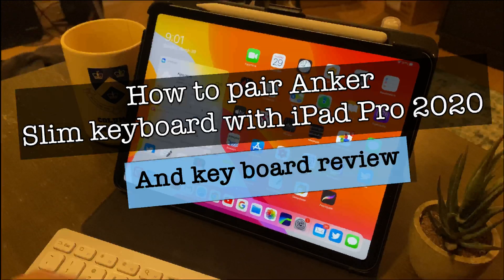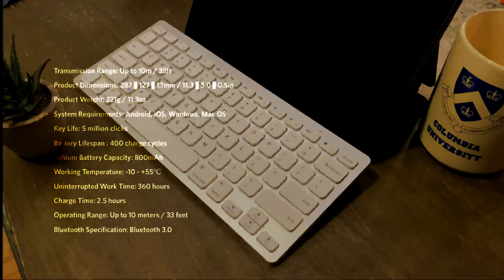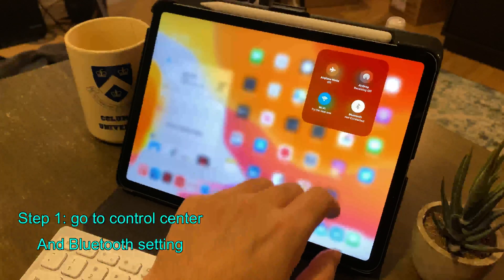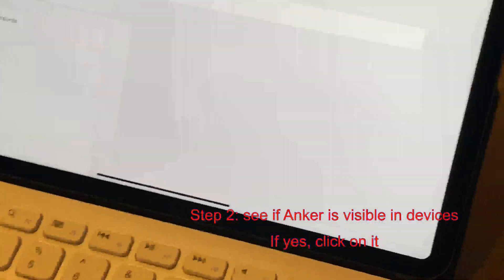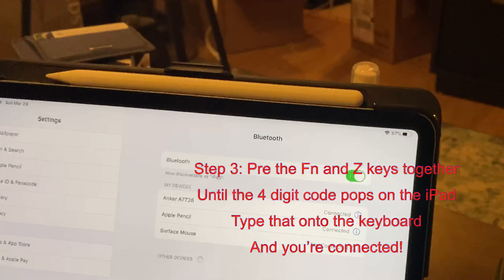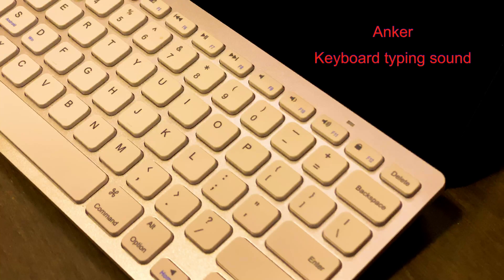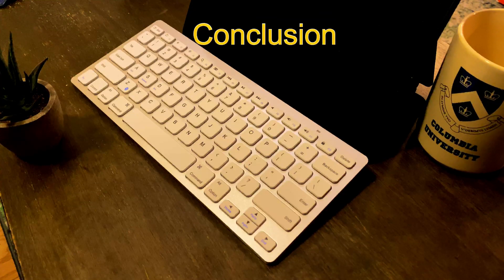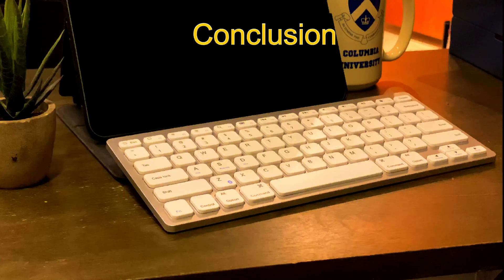Best way to connect Anker bluetooth keyboard with Ipad Pro 2020 & 2018- & keyboard review !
This video explains the best way to connect Anker Bluetooth keyboard with Ipad Pro 2020 & 2018 too. Saves frustration and keyboard review included as well.